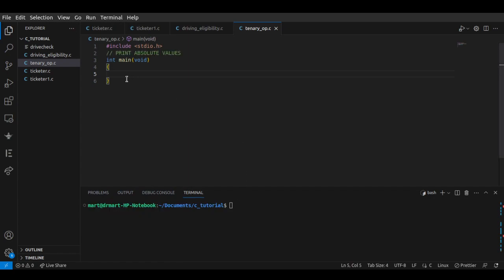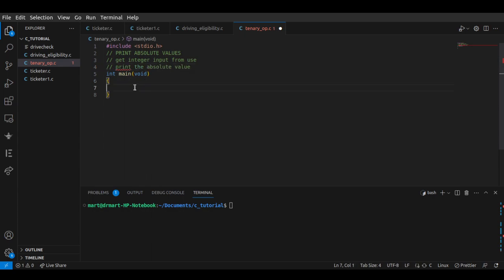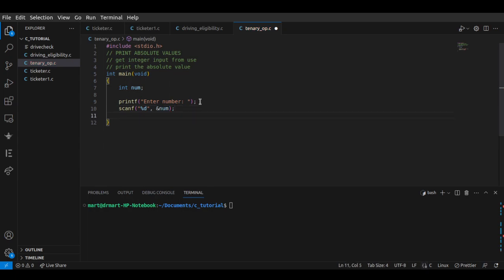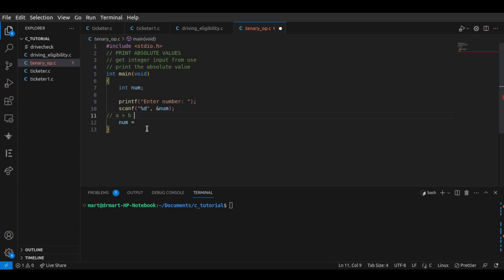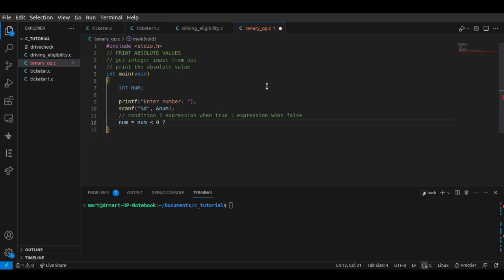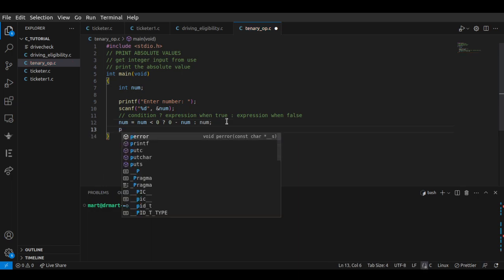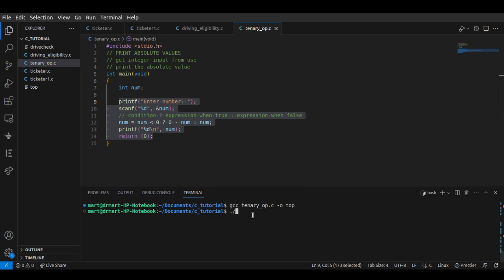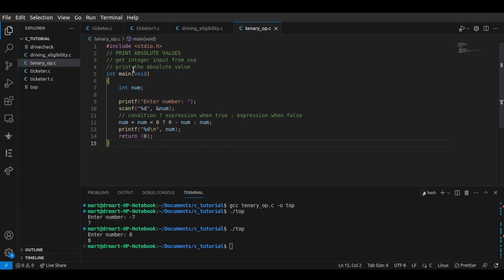Ternary Operator in C Print Absolute Numbers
Learn If and Else conditional statements in C by Printing Absolute Value of Numbers